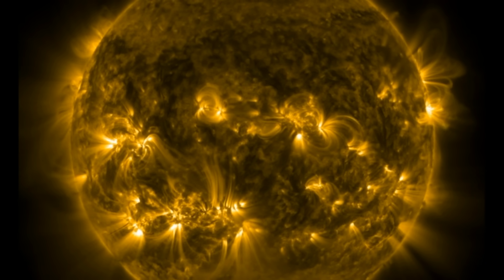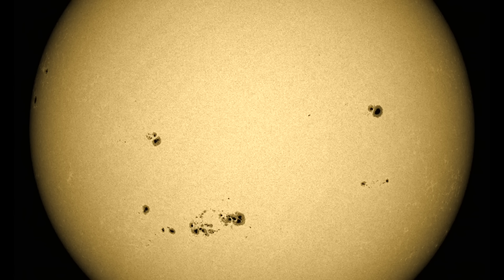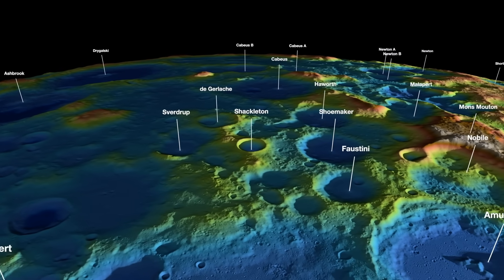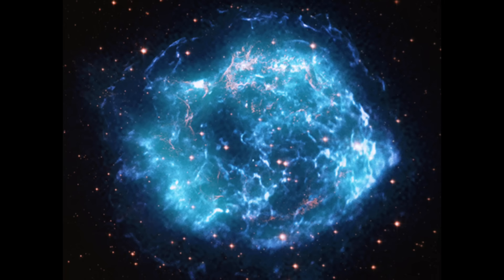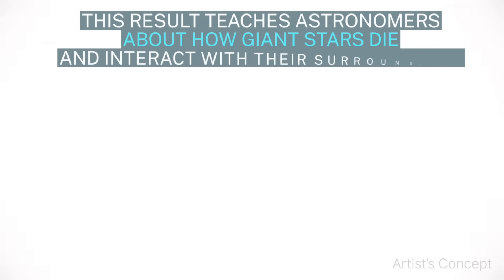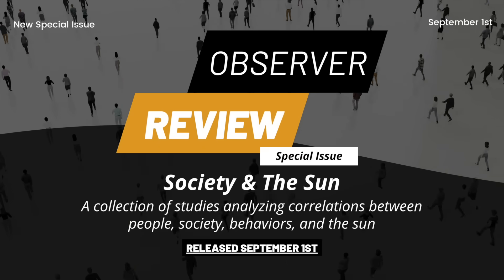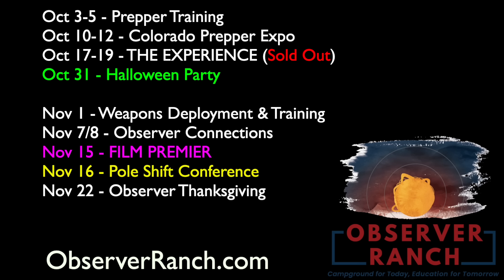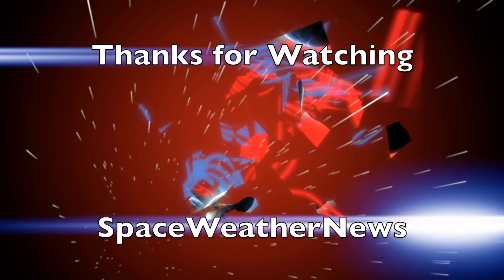Solar Alert is High, Mars, Moon, Nova Remnant | S0 News Aug.29.2025